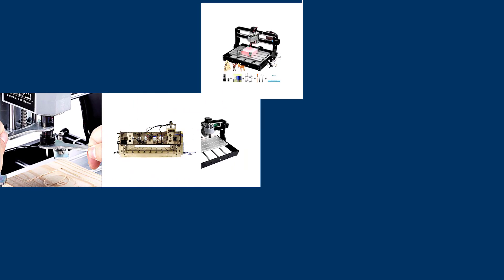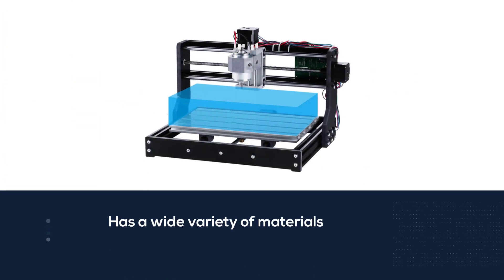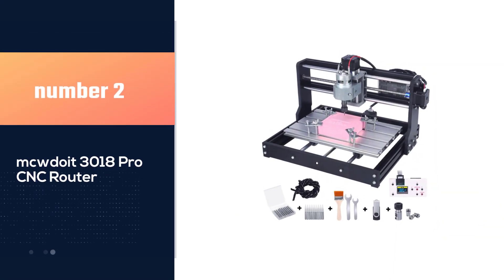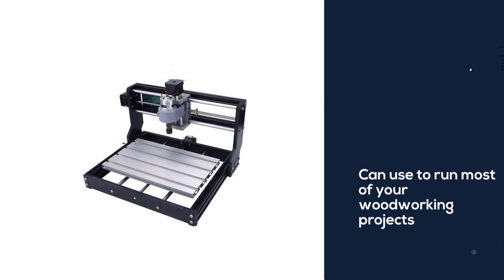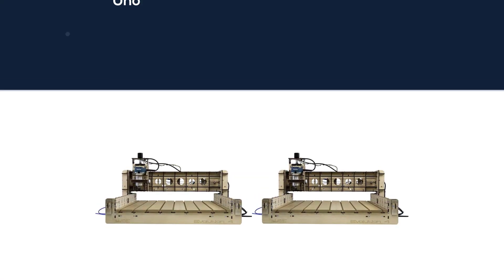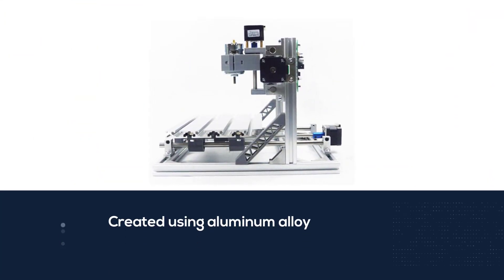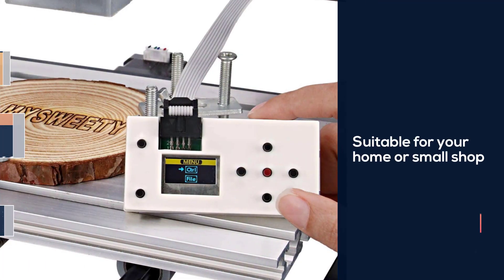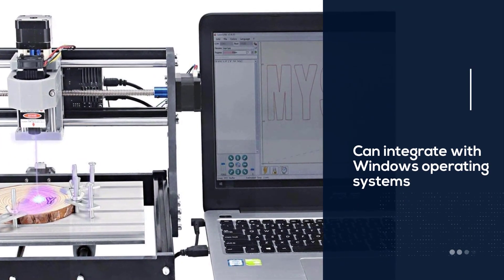Top 5 Best CNC Router Review 2023 | Plastic Acrylic PCB PVC Wood Carving Milling Engraving Machine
Links to the best CNC router listed in this review video:
► 1. Genmitsu CNC 3018-PRO Router
► 3.  BobsCNC Evolution 4 CNC Router
► 4. CNCTOPBAOS 3 Axis Mini CNC 3018 Router
► 5. MYSWEETY 2 in 1 CNC 3018 Router

🕝Timestamps🕝
0:05- Introduction
0:24-  Genmitsu CNC 3018-PRO Router

1:13 - mcwdoit 3018 Pro CNC Router
1:54 - BobsCNC Evolution 4 CNC Router

2:37 - CNCTOPBAOS 3 Axis Mini CNC 3018 Router
3:23 - MYSWEETY 2 in 1 CNC 3018 Router

★What is a CNC router?
A computer numerical control router is a computer-controlled cutting machine which typically mounts a hand-held router as a spindle which is used for cutting various materials, such as wood, composites, aluminium, steel, plastics, glass, and foams.